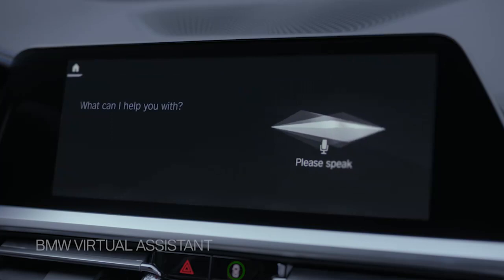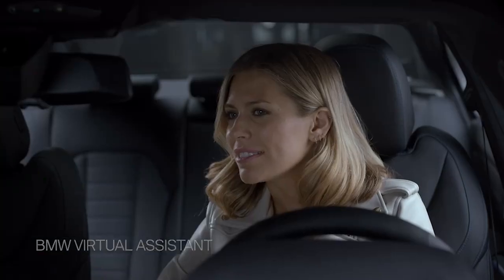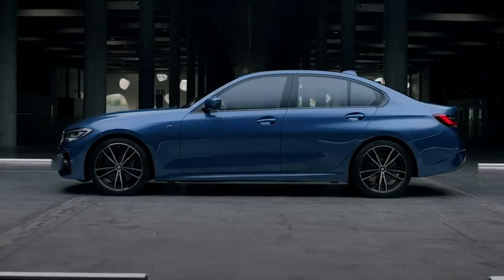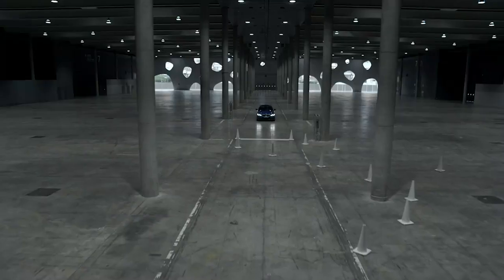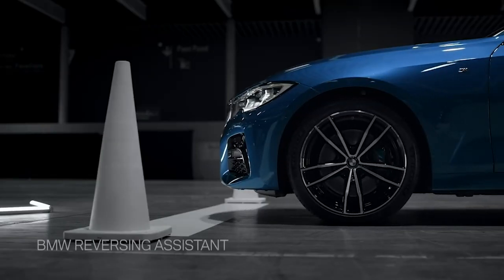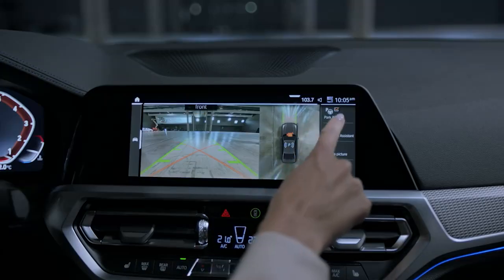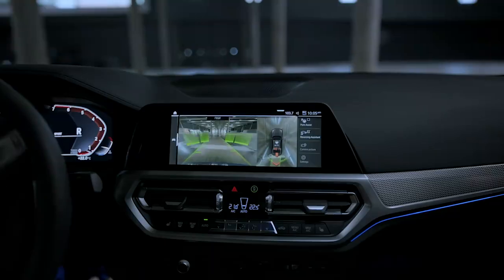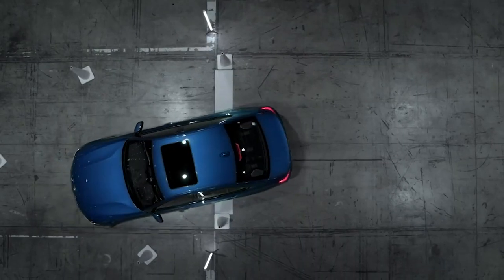The new BMW Virtual Assistant and Reverse Assistant in the all-new BMW 3 Series.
The new BMW Virtual Assistant and Reverse Assistant in the all-new BMW 3 Series add an enhanced layer of intelligence that connects with drivers like never before. Making your journey even safer and more comfortable.